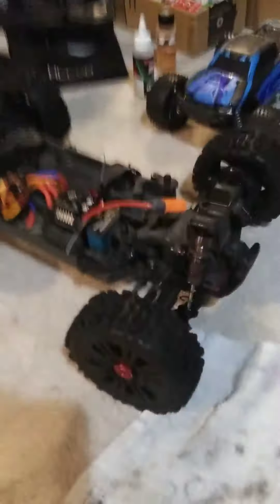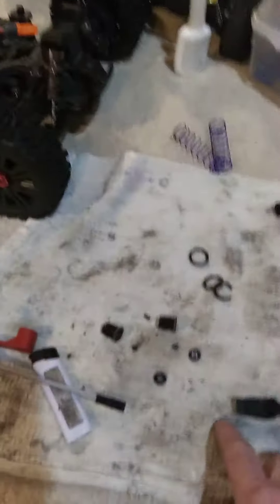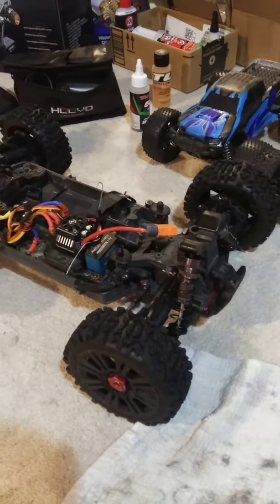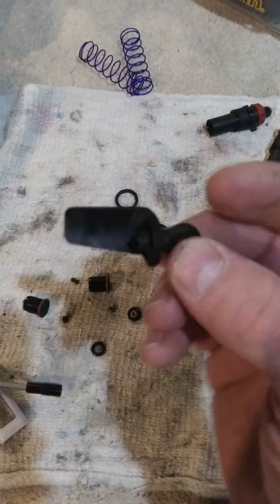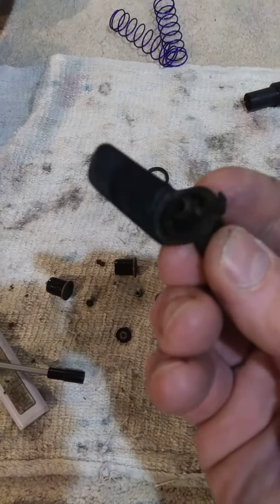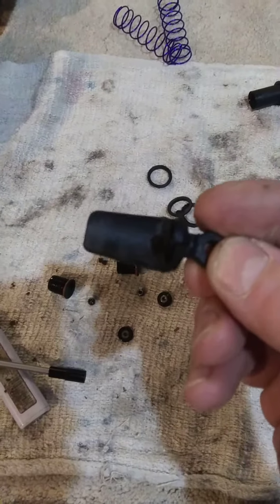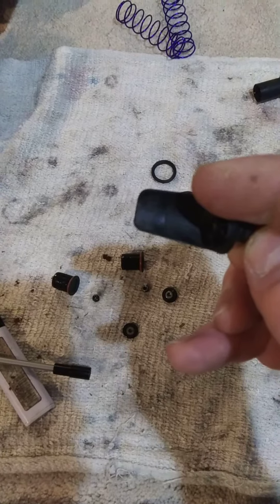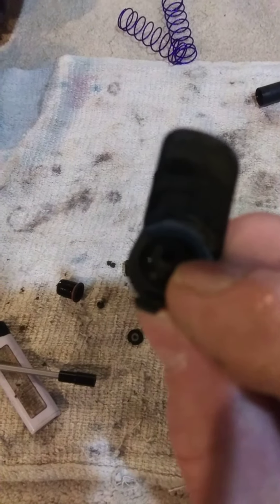Shock shaft fix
simple fix using a hammer and a hard surface.